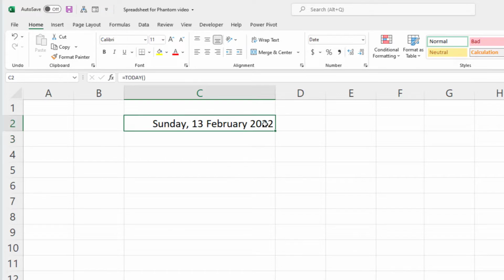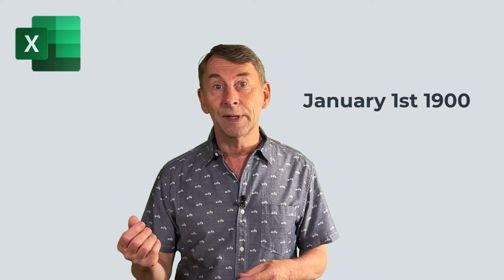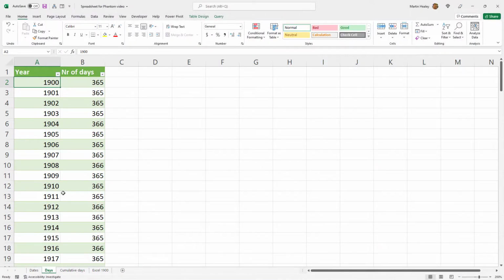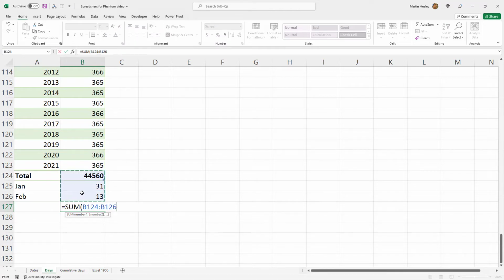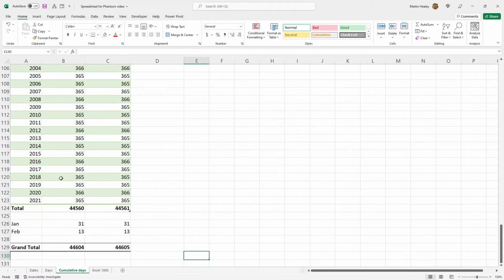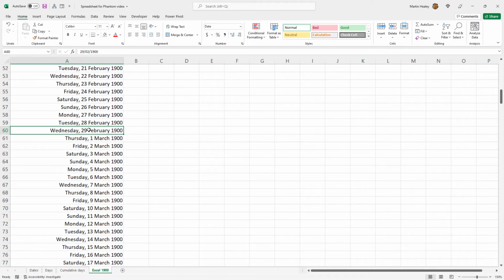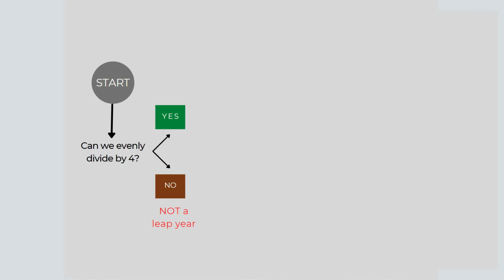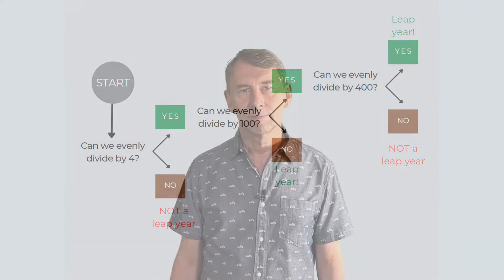Microsoft Excel's Phantom Day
This is the amazing story of Excel's phantom day. Right from the very first version (and still remaining today), Excel has included 29 February 1900, a day that never existed.